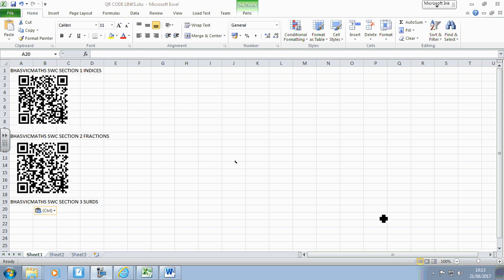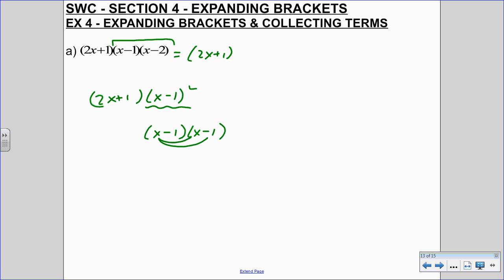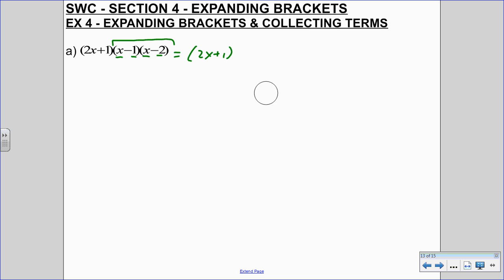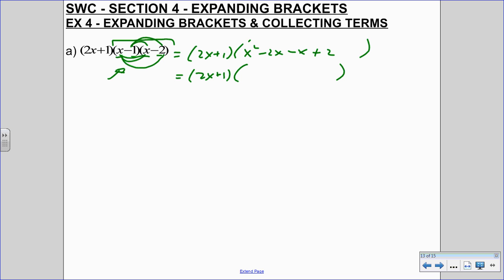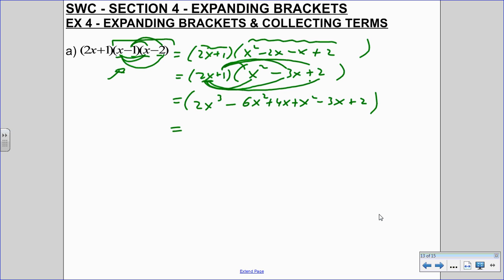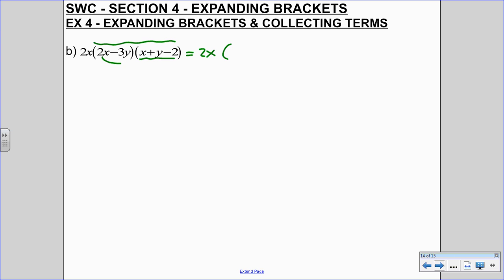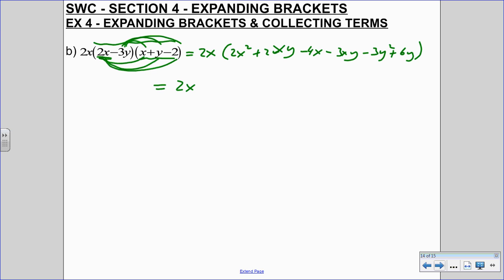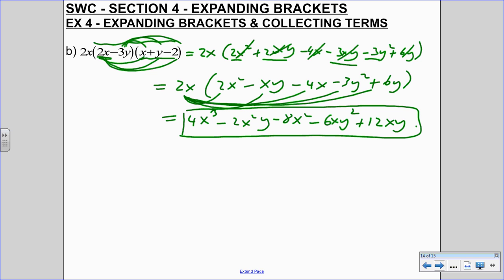BHASVICMATHS SWC SECTION 4 EXPANDING BRACKETS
Video 4 to help with the starting with confidence booklet!